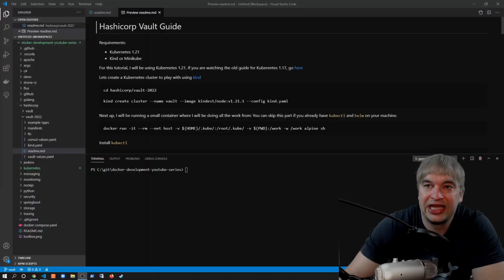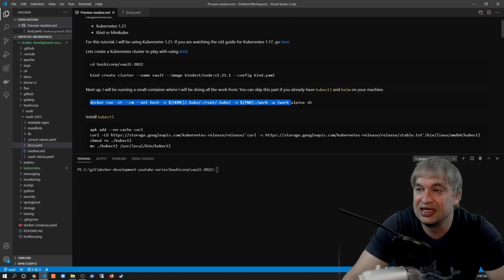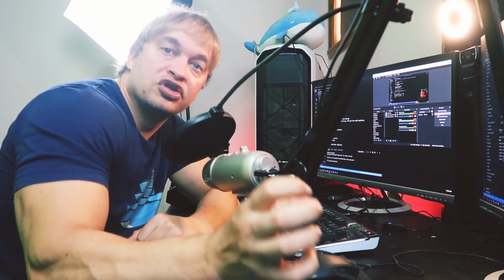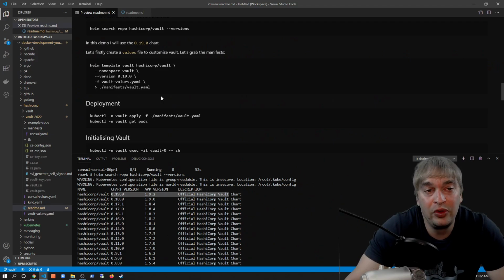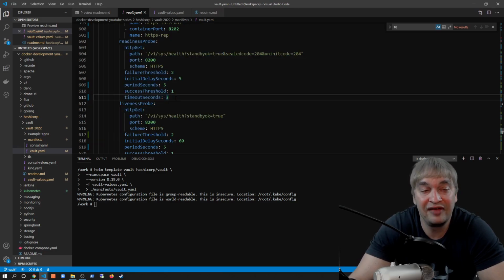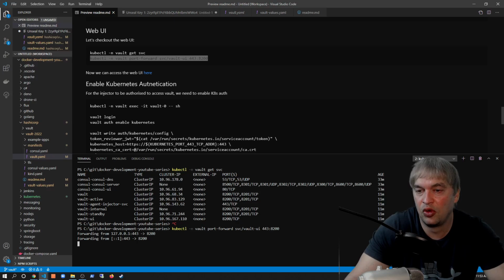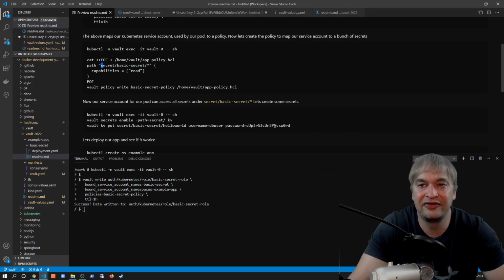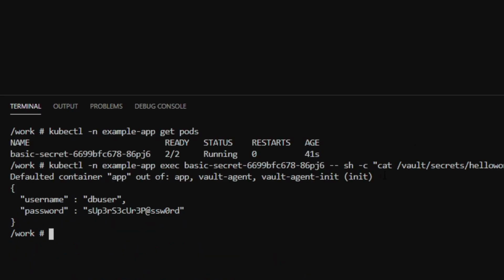How to deploy Vault for Kubernetes in 2022 and inject secrets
In this video we take a look at the latest version of Hashicorp Vault for Kubernetes 1.21